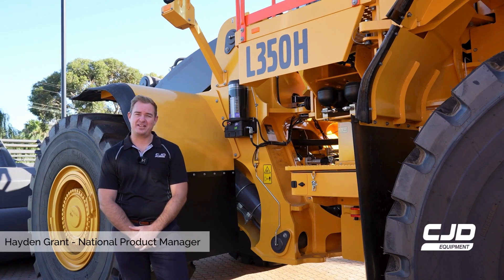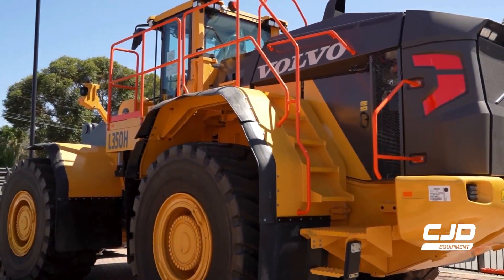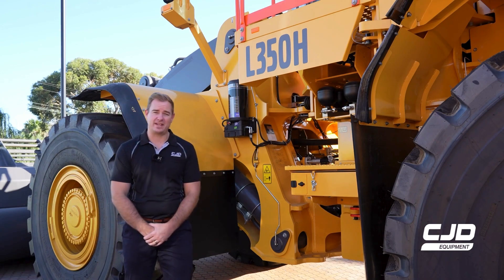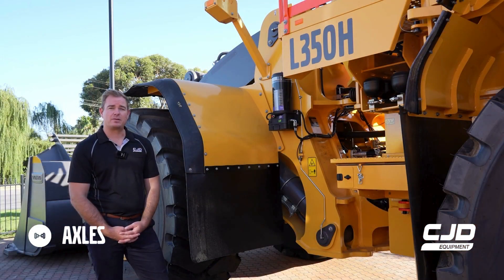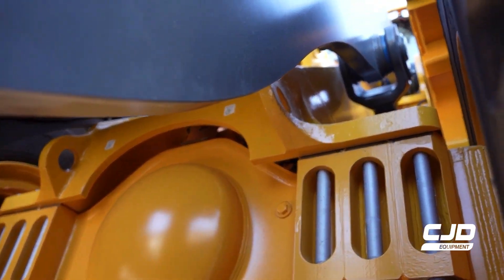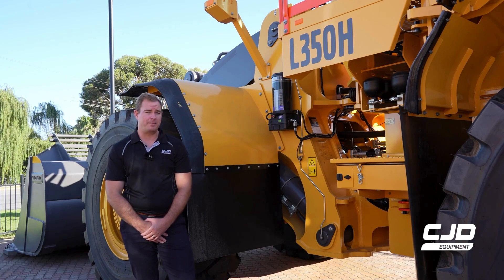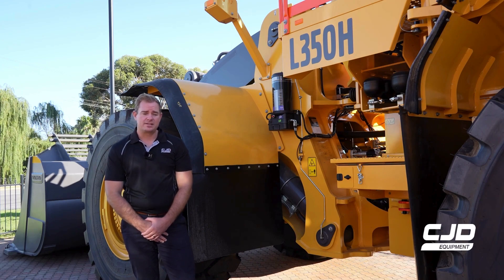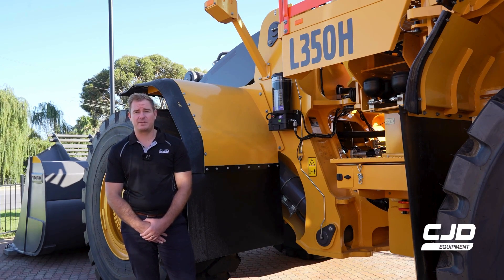Volvo L350H2 Wheel Loader - Three Key Upgrades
Introducing the Volvo Construction Equipment L350H2 wheel loader! Join the National Product Specialist at CJD Equipment, Hayden Grant, as he highlights three key upgrades setting the L350H2 apart:

1️⃣ Brand new axles
2️⃣ Cutting-edge transmission
3️⃣ Enhanced hydraulics

Ready to elevate your construction game?